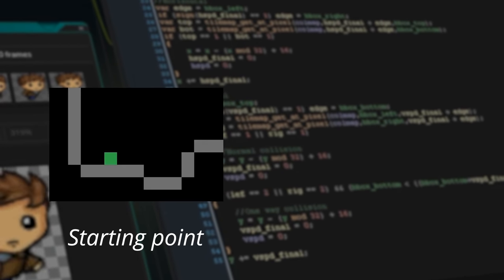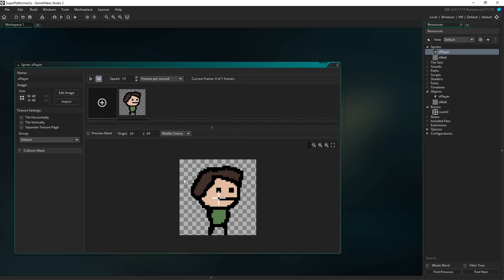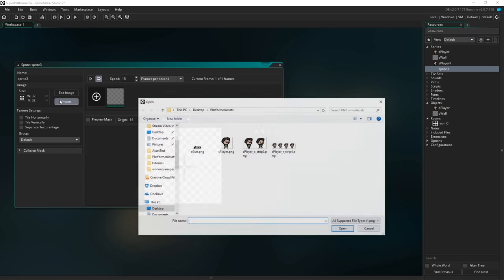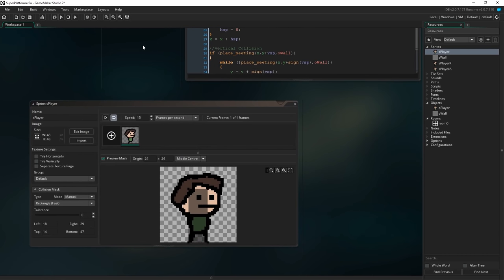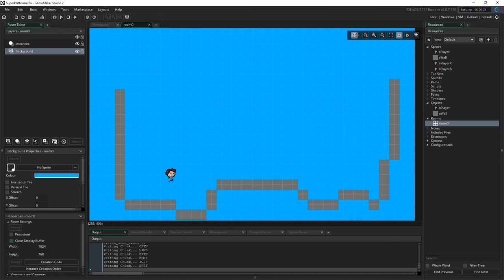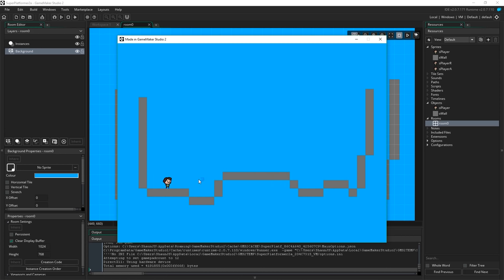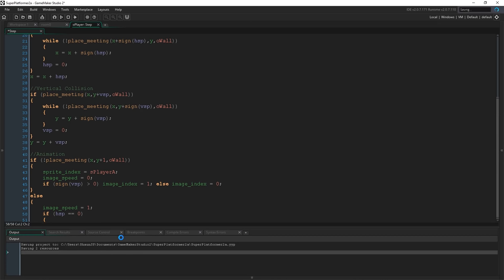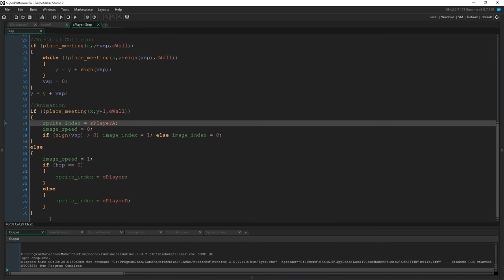GameMaker Studio 2: Complete Platformer Tutorial (Part 2: Animated Player)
New parts to this series released every other Friday.